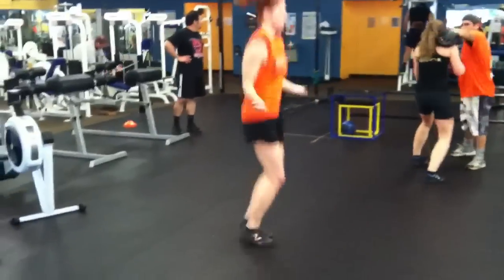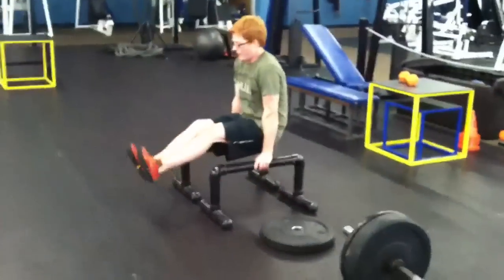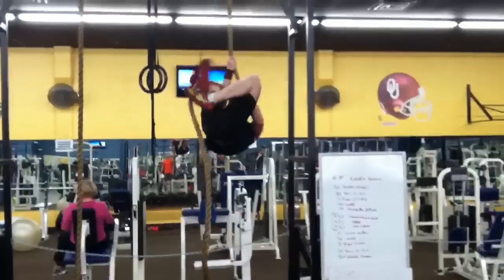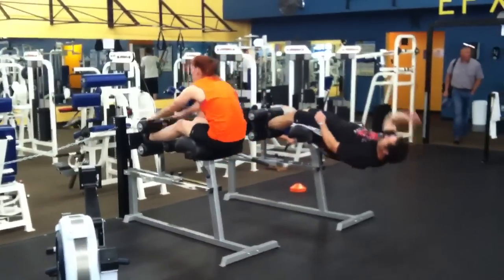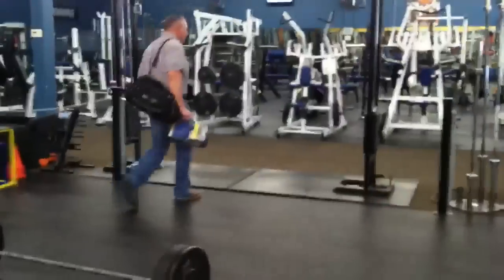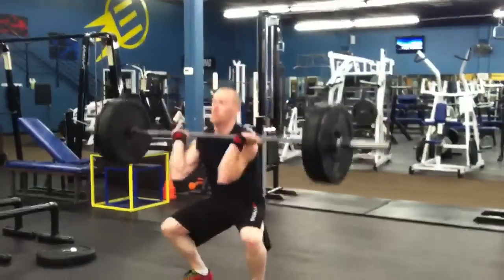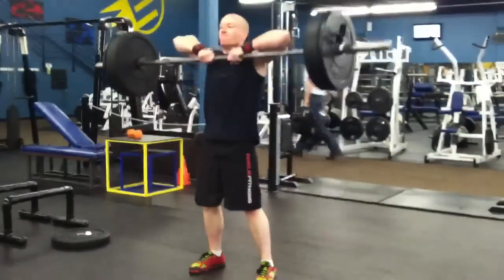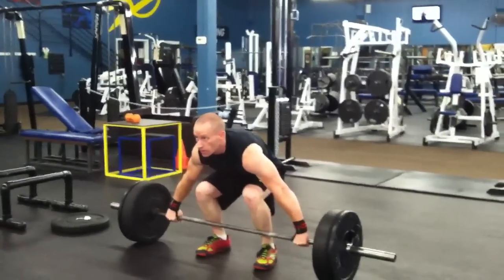3/12/13 Mixed Fitness Artist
MIXED FITNESS ARTIST KEVIN PENLAND'S WORKOUT AS HE CONTINUES TO PREPARE FOR THE NEXT WOD FROM THE CROSSFIT 2013 OPEN

50 DOUBLE UNDERS
30 SECOND L-SIT
3 ROPE CLIMBS
20 GHD SIT UPS
10 CHEST TO BAR PULL UPS

5,3,1 SQUAT CLEAN AND JERK
5,3,1 SDHP (SUMO DEADLIFT HIGH PULL)
5,3,1 OH SQUAT

10 CHEST TO BAR PULL UPS
20 GHD SIT UPS
3 ROPE CLIMBS
30 SECOND L-SIT
50 DOUBLE UNDERS